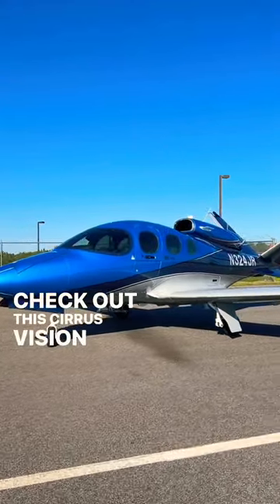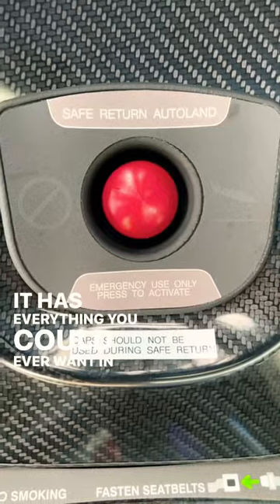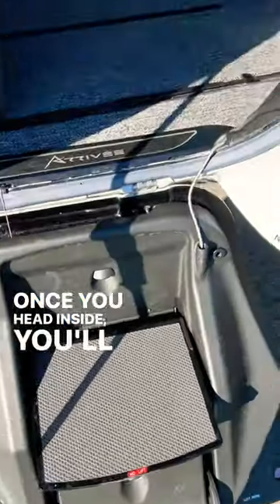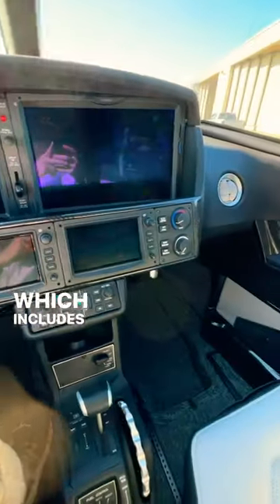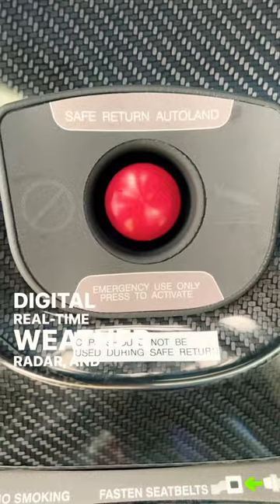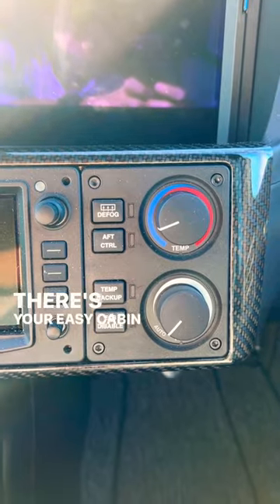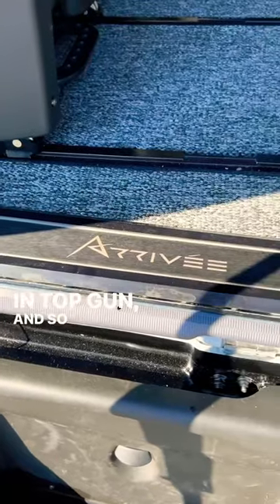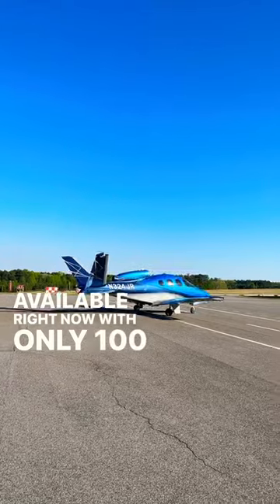We love the modern look and safety features of the Cirrus Vision Jet🤩 What’s your favorite feature?